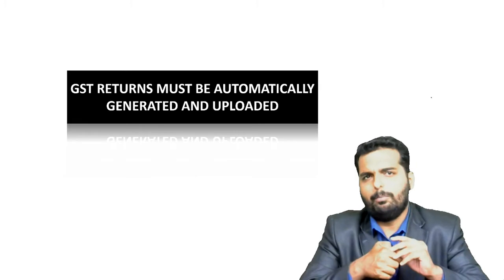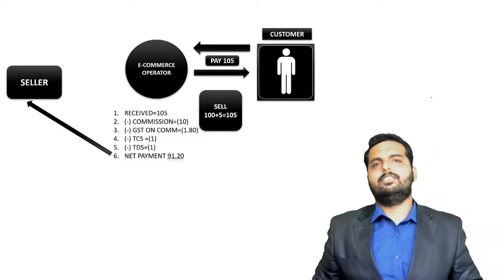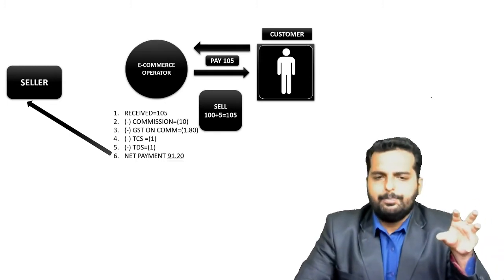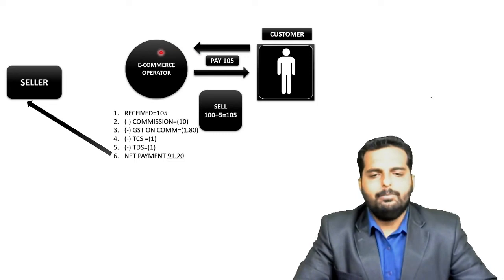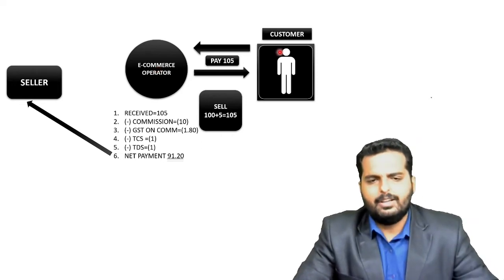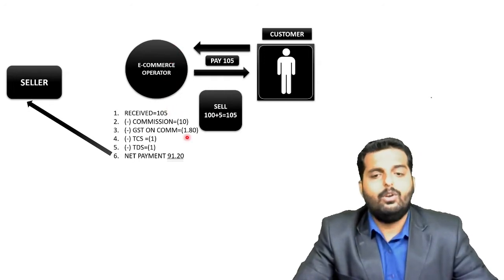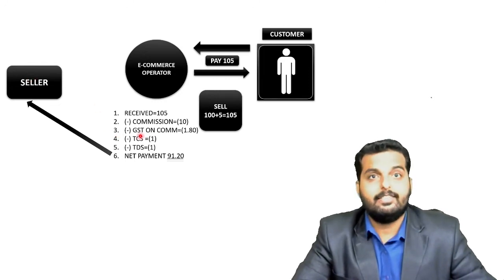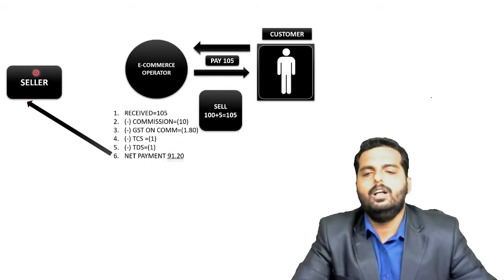ARE YOU HAVING A GOOD SYSTEM FOR E-COMMERCE TRADE ? ENGLISH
BY CA TARUN JAGDISH